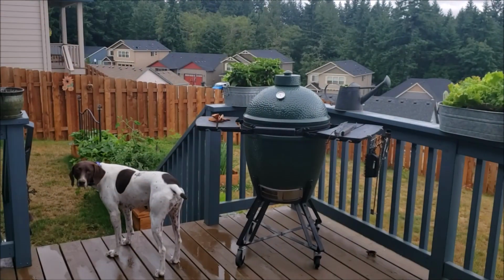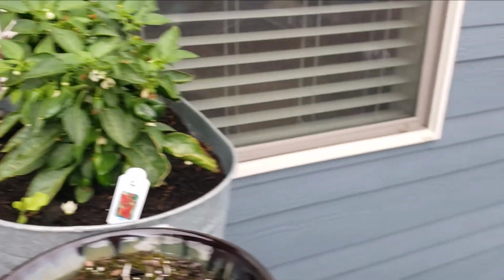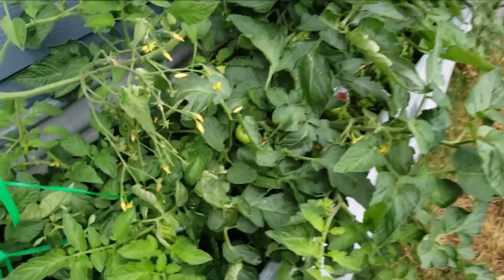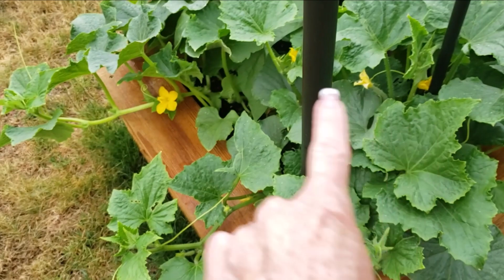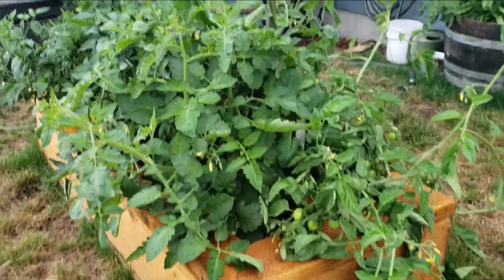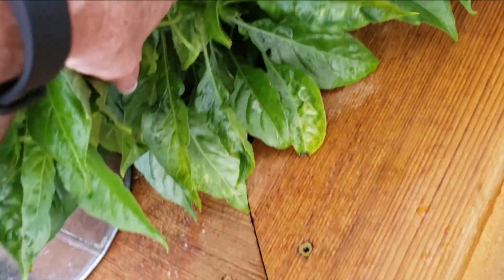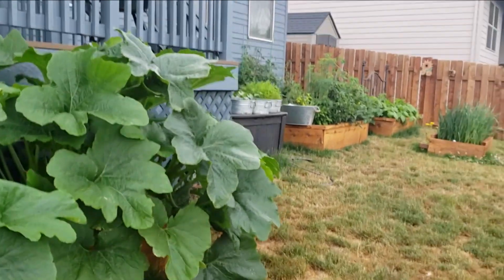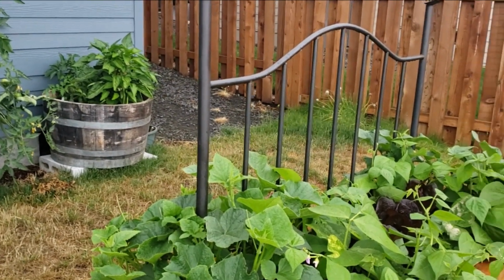Mid July Garden Update With Linda's Pantry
So today I sharing a video on my beautiful garden.
Here is a link to the All American Canner I have

to join.
l
 This is a link to the tool I use to help edit and promote my videos.  Here is a link to Amazon so you can shop for what ever you are looking for and it does not cost you a penny more.